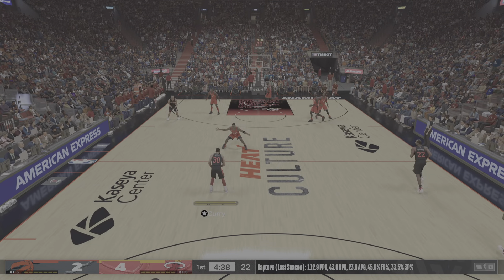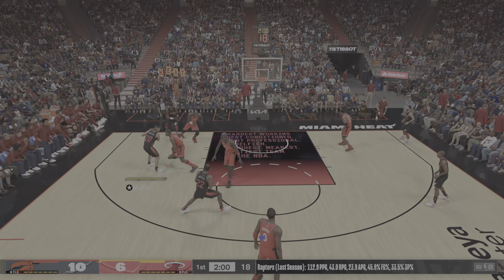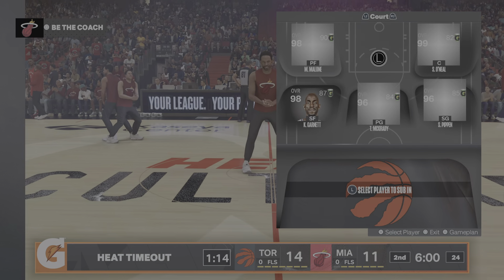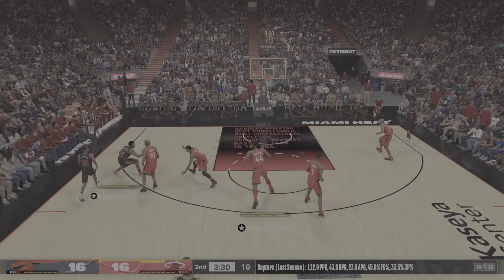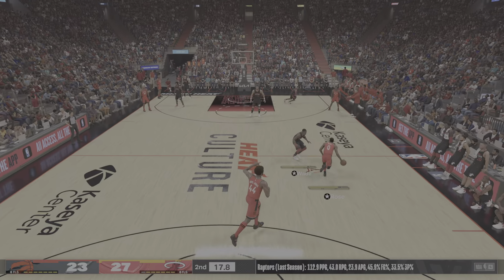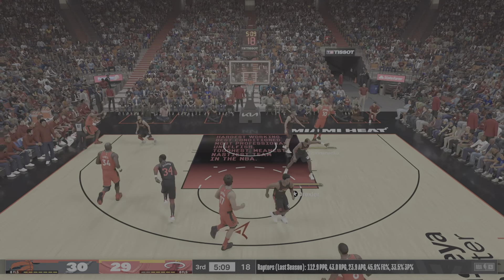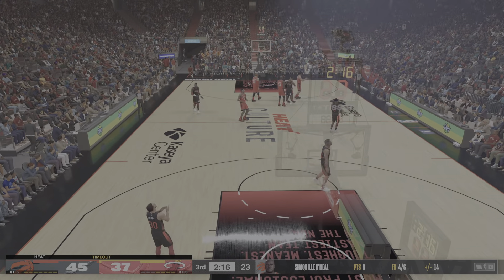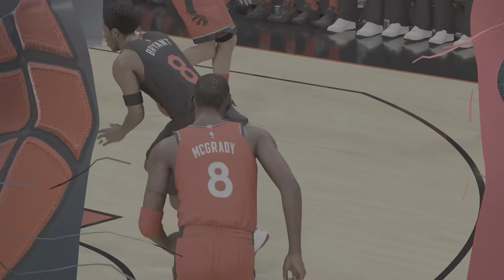NBA 2K24_Thumb vs Breion 3-3